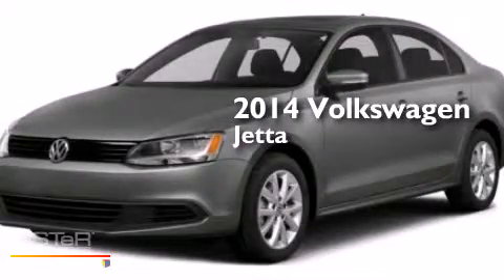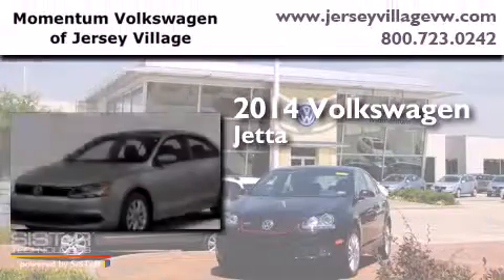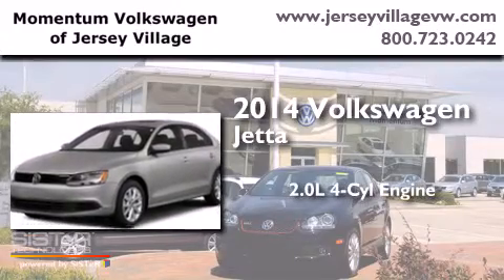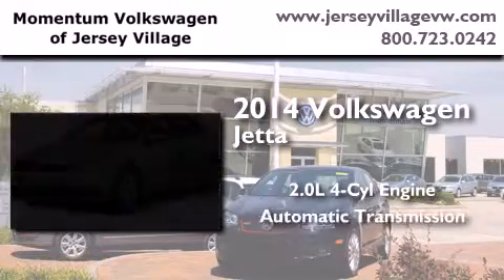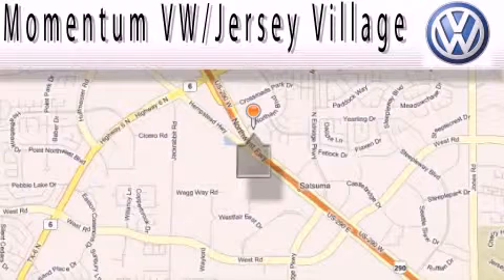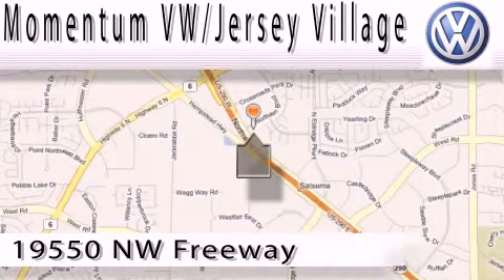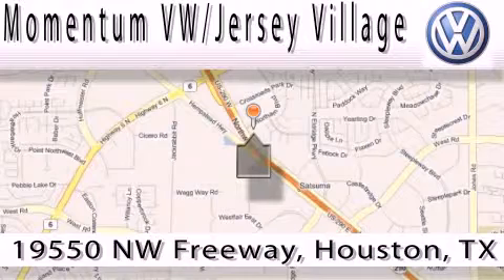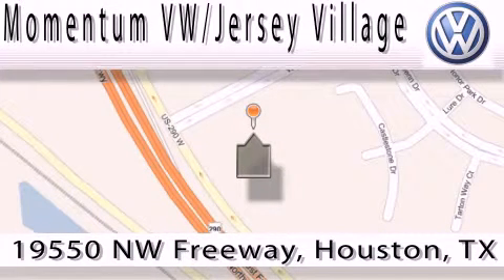2014 Volkswagen Jetta Houston TX 77065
We've been honored to serve the Houston TX area , we promise that your experience at our dealership will exceed your expectations ! Year : 2014 Make : Volkswagen Model : Jetta Engine : 2.0L I-4 cyl Trans . : Automatic Exterior : Platinum Gray Metallic Miles : 4 Interior : Titan Black Momentum VW Jersey Village 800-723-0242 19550 Northwest Frwy Houston , TX 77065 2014 Volkswagen Jetta Houston TX